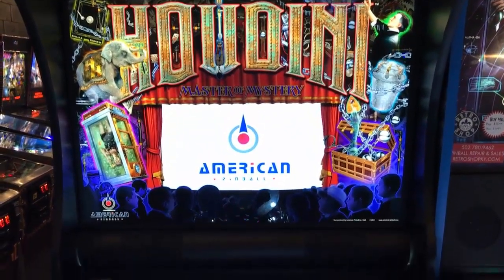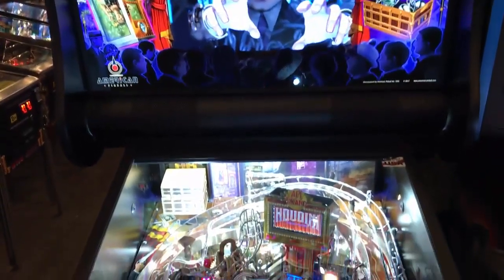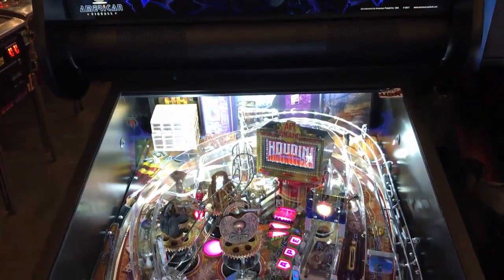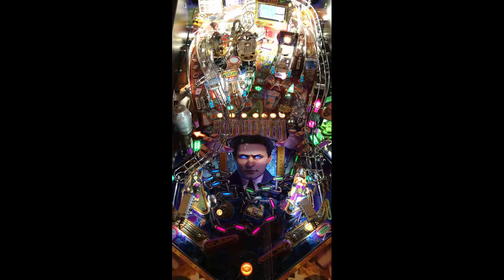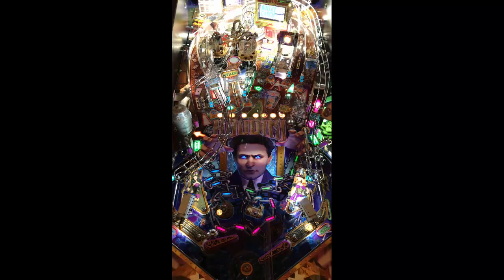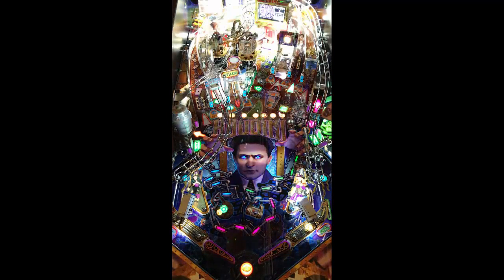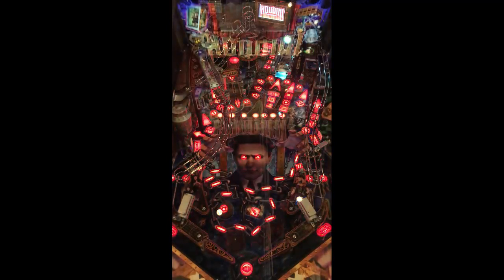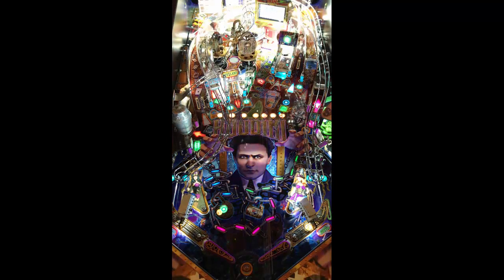Houdini Pinball Machine Review and Gameplay - 9.2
This video is of a very well thought out pinball machine called Houdini by American Pinball.

This Pinball game has a moderate to high difficulty with beautiful art work, crazy hand magnets as well as very tight shots and narrow lanes. The tight shots do add to the fun of this game beyond the theme which is about as creative as it can be being a non licensed theme.

Houdini Review (10 being Highest)

Gameplay: 9
Table Speed: 9
Soundtrack: 9
Difficulty: 9
Theme: 10
Art: 10
Flipper Gap: 9
Long Term Play : 9
Table Mechanics: 9
Fun Factor: 9

*We are not professional pinball players at APT. We play for fun and want everyone to enjoy the pinball machines and virtual pinball games we film because most cannot access these tables either in person and or do not have the ability to play them in general.